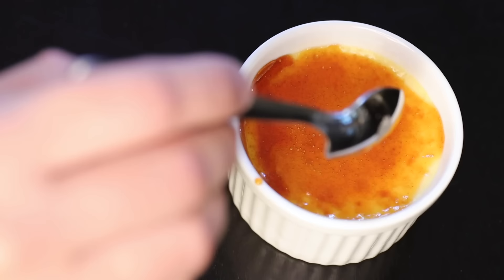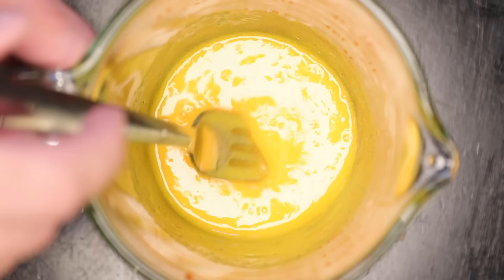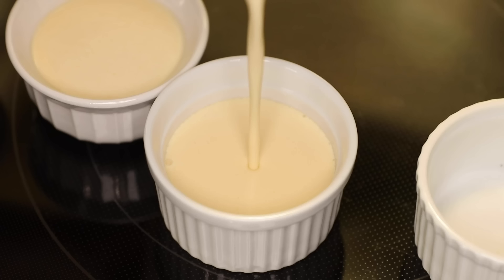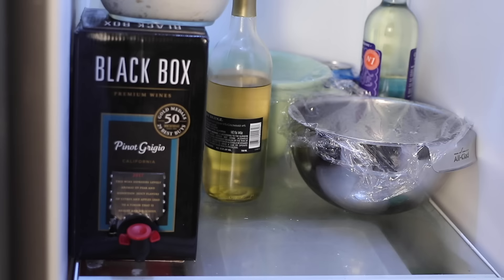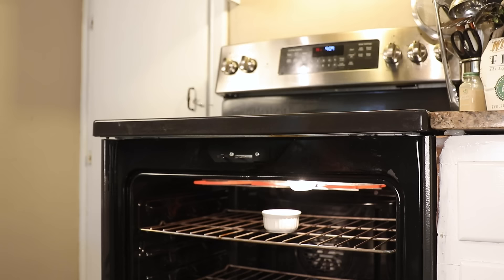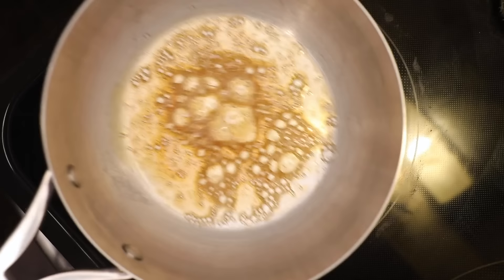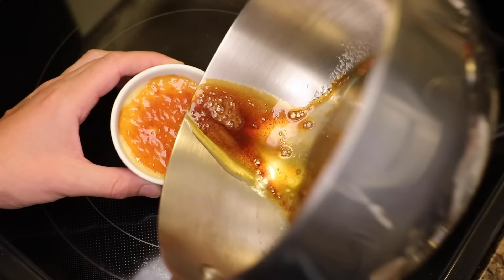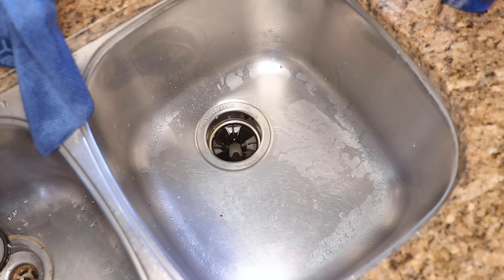No-Torch Crème Brûlée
The simplest, easiest version of a simple, easy dessert — no butane torch or water bath required.

No-Torch, No Bath Crème Brûlée (recipe is for one portion, multiply as needed)

1 egg yolk
1 tablespoon sugar
1 teaspoon vanilla
enough heavy cream to give you 1/2 cup liquid total (about 1/3 cup)
additional sugar
honey (or corn syrup, or golden syrup)

Mix egg yolk and sugar with a fork until smooth. Mix in the vanilla, then the cream. Pour into a 5 oz ramekin, bake at 250 F until consistency seems slightly gelatinous when tapped, about a 45 minutes. Cool and then chill.

For the topping, combine a tablespoon of sugar (per custard) with a few drops of water and a tiny squeeze of honey (or corn syrup or golden syrup) in your smallest pan. Turn heat on medium and cook until amber, swishing it around toward the end to make sure it cooks evenly. Pour just enough caramel to coat the top into the ramekin, and swirl it around to even it out. Let it set for a few minutes before you eat.